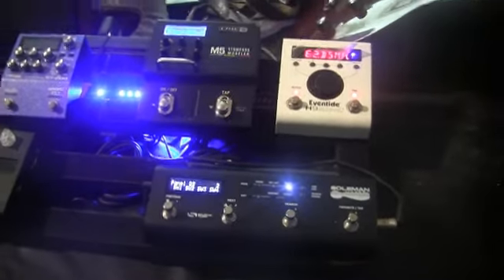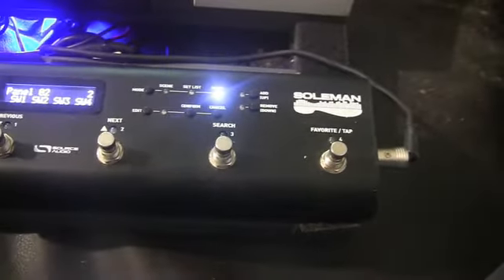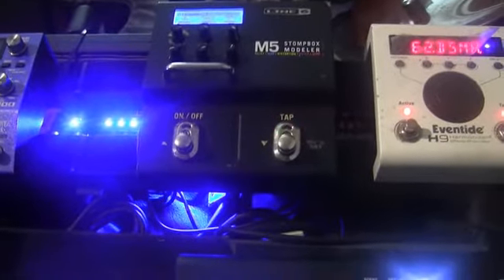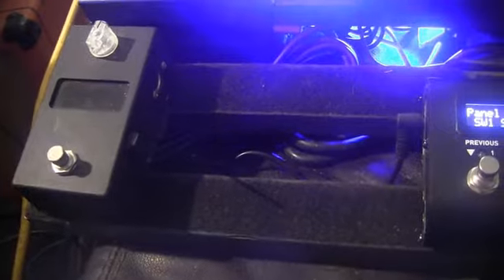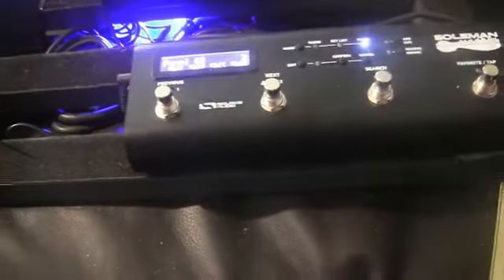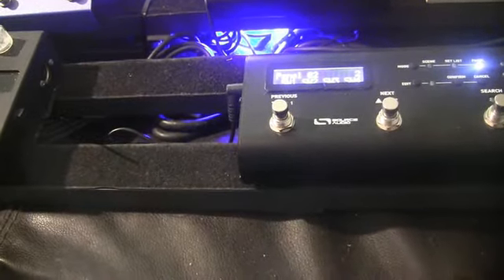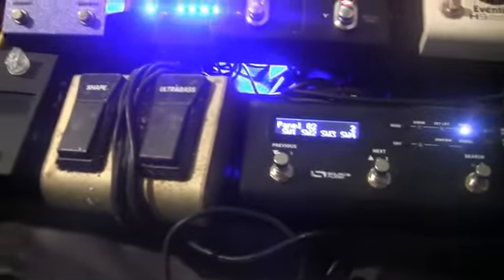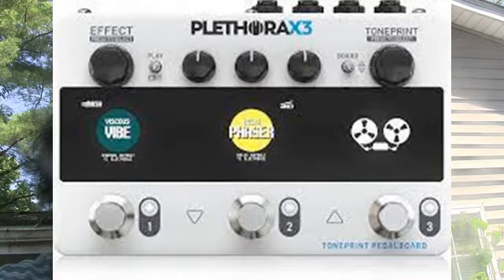Part 12 Pedalboard build : small board update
Created for dtguitar.com & dtguitar.net, guitarist Denis Taaffe ,works on his small pedalboard which is coming together slowly. Does it need any additional pedals? does it need any changes? what pedals are on the board?
talk 0:00  -1:32
show & tell 1:33 -  7:36
talk 7:37 - end